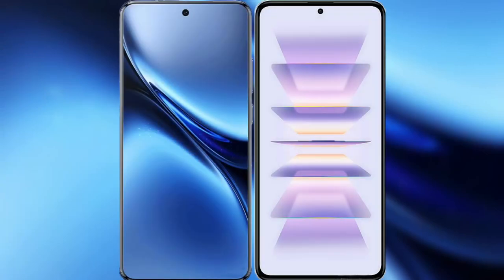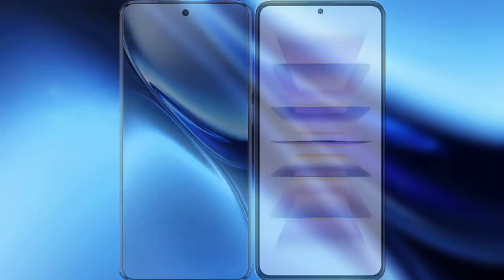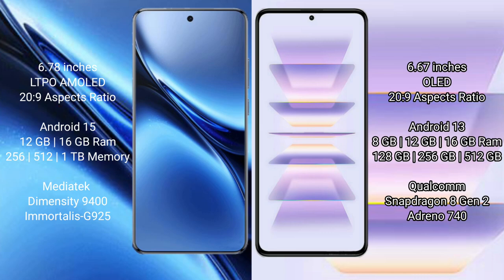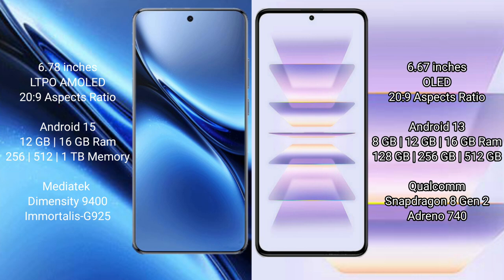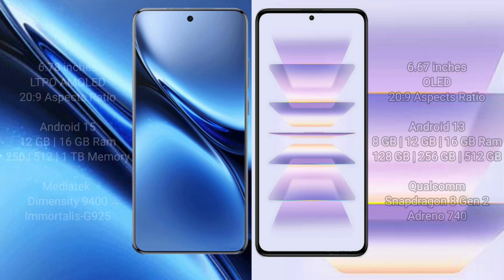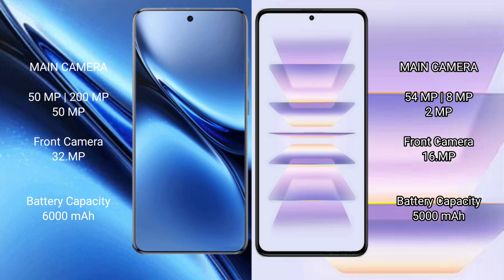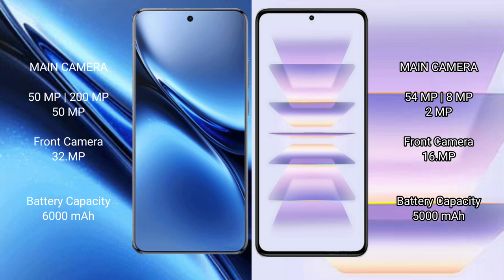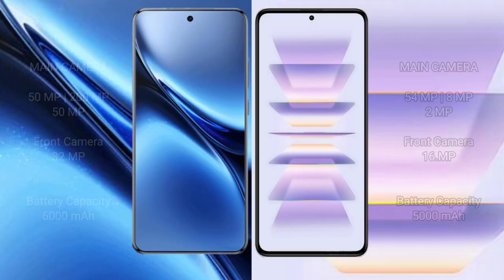Vivo X200 Pro vs Redmi K60 Pro Review